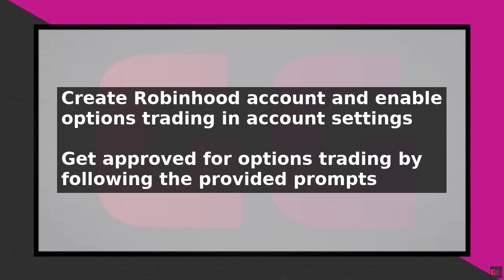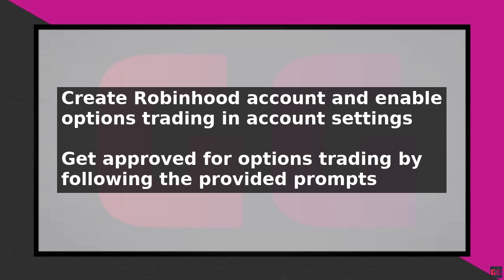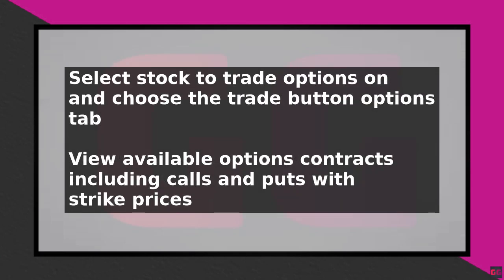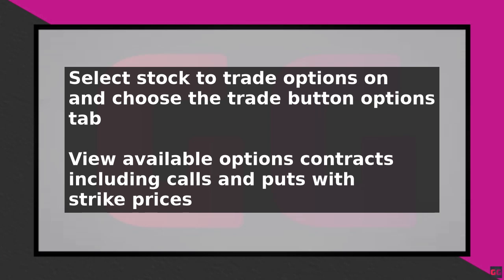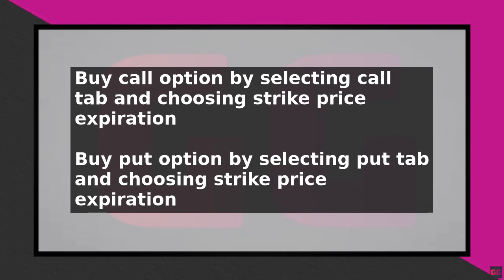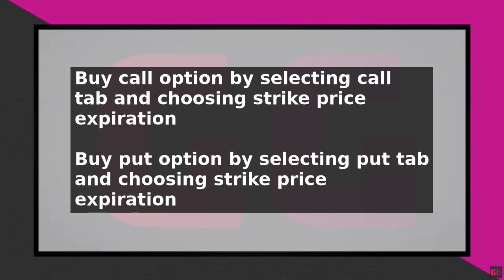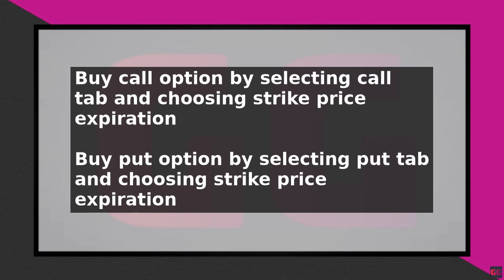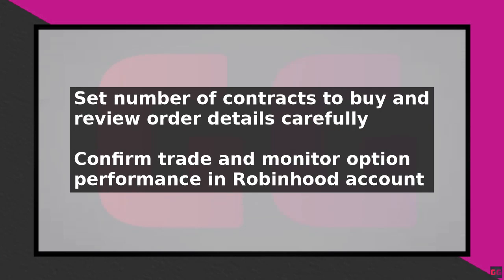How To Trade Options On Robinhood In 5 Minutes (2025)